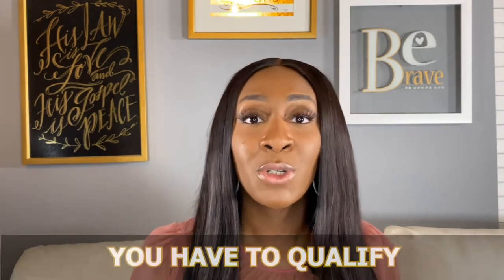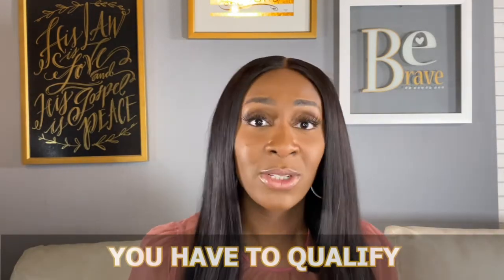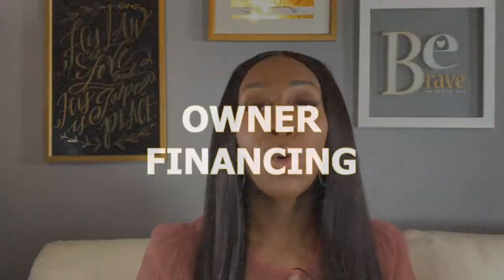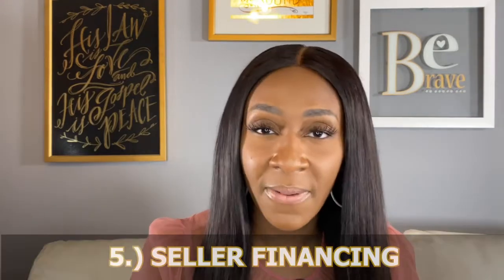REAL ESTATE INVESTING 101: SEVEN WAYS TO FUND YOUR NEXT DEAL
If you want to build generational wealth with real estate, this video is for you. In this video,  I share 7 Ways To Fund Your Next Deal.

When it comes to real estate investing there are plenty of ways to make money. I believe that it is to one's advantage to LEARN the different ways to invest and fund deals so that as opportunities present themselves, you can capitalize on those opportunities.

Five years ago, I got laid off. At that point, I told myself that I would never rely on a “9-5” to maintain my lifestyle.

I later began my journey as a real estate investor and surpassed my corporate income with a 6-figure profit from real estate within my first 14 months of investing.

I am passionate about building wealth and dedicated to teaching others how to build generational wealth through real estate.

You’ll hear me say this a lot, but I truly believe that the biggest wealth transfer is upon us and it will happen to those taking action now.

⏰ Timecodes ⏰
0:00 Introduction
1:10 Cash
2:30 Traditional Bank Loans
3:50 Hard Money Lending
5:18 Private Money Lending
6:42 Seller Financing
7:48 Loan Assumptions
9:41 Partnering
10:52 Conclusion

My mission here is to help 10,000 purpose driven wealth builders to build generational wealth through real estate.

Here are the ways to work with me:
⚡️COURSES/ COACHING / MASTERMINDS: Learn and sign up for our upcoming online course, mastermind and coaching program

QUESTION — Have a question about Real Estate Investing, Realtor, Loan Origination, or Anything Else? Post in comments section of this video!